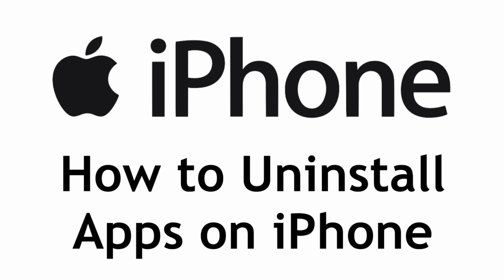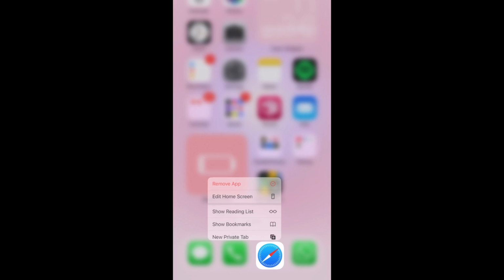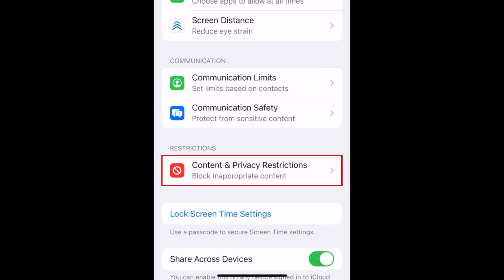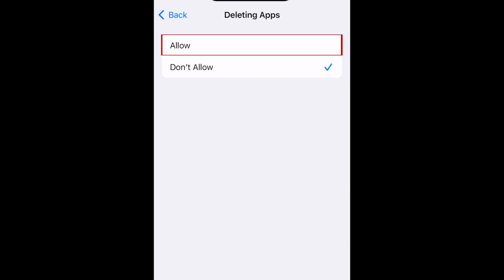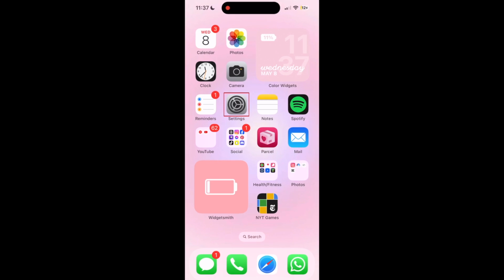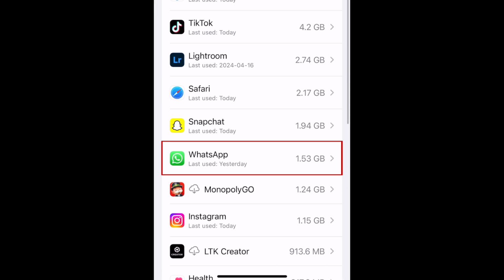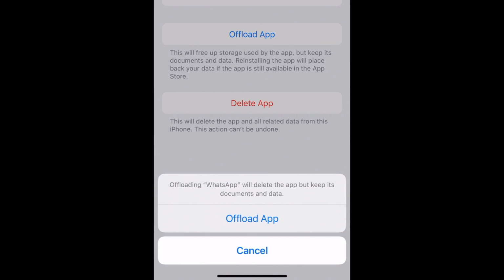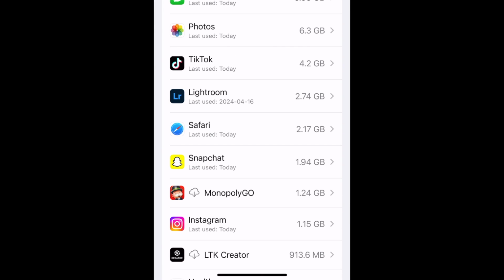How to Uninstall Apps on iPhone that Won't Uninstall (Full Guide)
Want to delete an app from your iPhone but having trouble uninstalling it?  Watch this video to learn how to remove iPhone apps that won’t uninstall.

There are a few iPhone apps that are unable to be uninstalled or disabled, such as the Phone app. However, if you’re having trouble deleting other apps from your device there are a couple things you can try.

If you don’t see the option to remove any app from your iPhone, you may have accidentally disallowed deletion of apps in your settings. To check this, open your Settings app and select  Screen Time. Then select Content & Privacy Restrictions. Tap iTunes and App Store Purchases. Then tap Deleting Apps. Make sure Allow is selected. Then go back to your home screen and hold down an app icon to test if you get the option to remove the app.

Another way you can try to remove apps on your iPhone is through your Settings. Open your Settings app and select General. Then select iPhone Storage. Scroll down to find the app you’d like to remove and tap it to select it. For any app that can be deleted, you should see the option to Offload the app, or Remove the app. Offloading will free up some storage space on your iPhone by removing the app itself, while keeping app data. This allows you to essentially temporarily delete an app, and then pick up where you left off when you choose to re-install it. If you want to fully delete the app and all its data, select the Delete option.